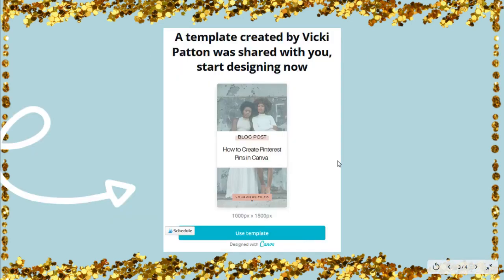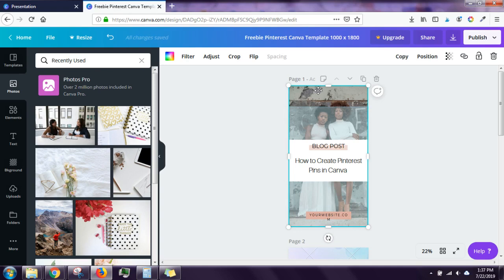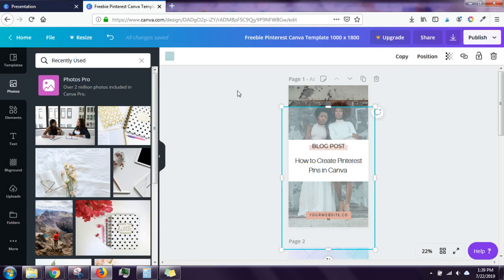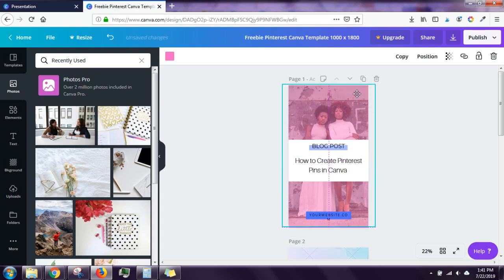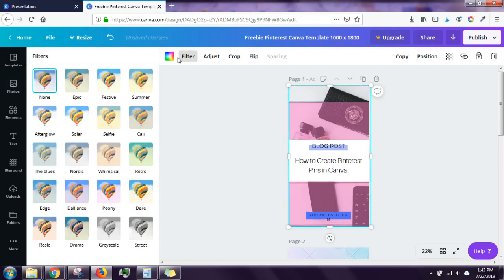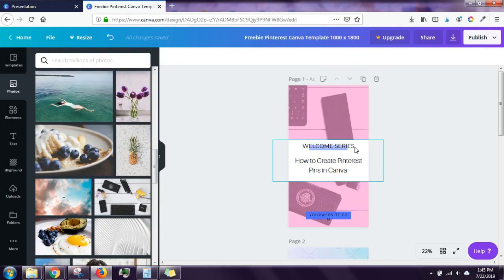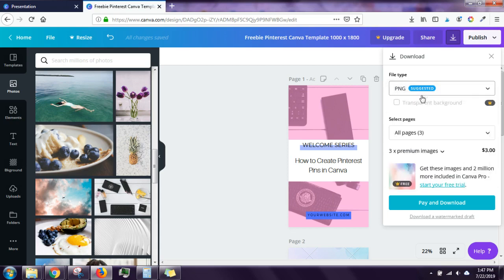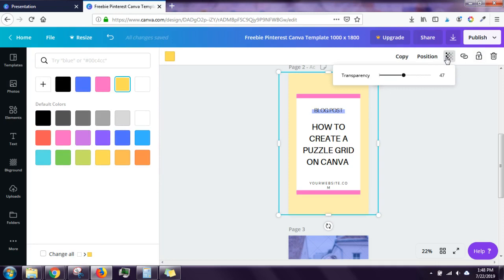How To Edit Your Pinterest Templates in Canva?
Watch this short video where I show you how to edit your free Pinterest Canva Templates!

Free Pinterest Canva Templates (sign up for the opt in)